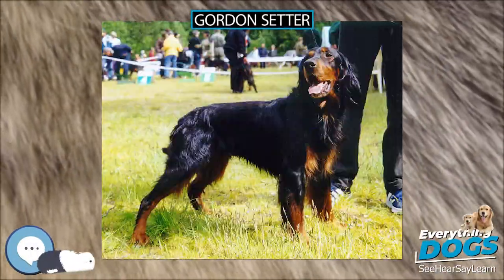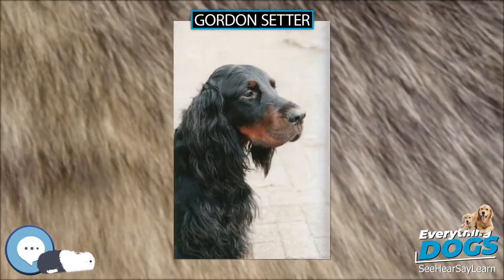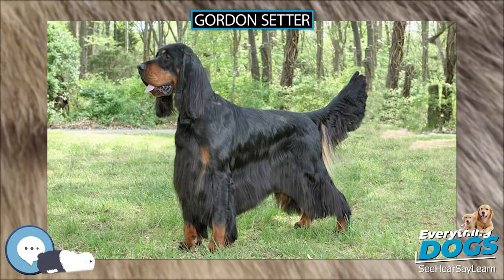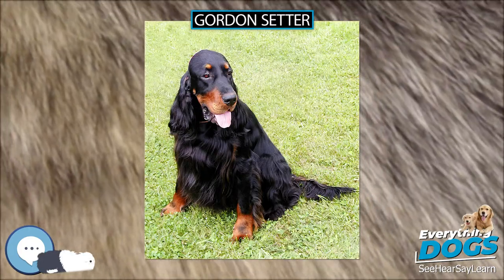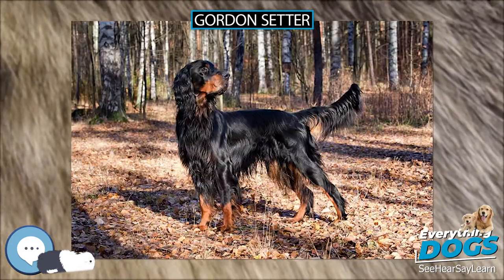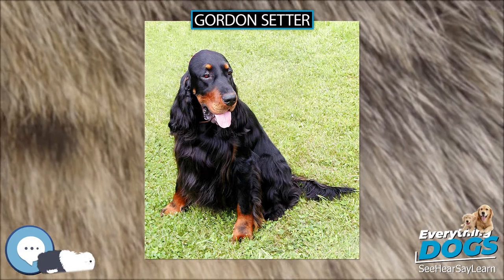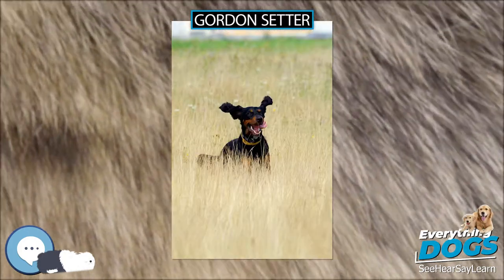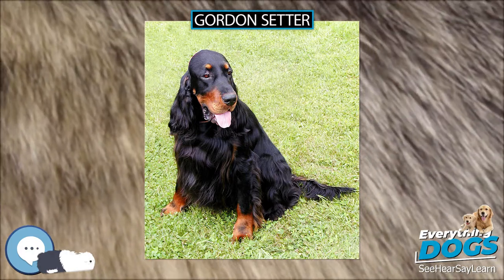Gordon Setter 🐶🐾 Everything Dogs 🐾🐶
In this video series we're covering everything about dogs. When we say dogs we're ta
The Gordon Setter is a large breed of dog, a member of the setter family that also includes both the better-known Irish Setter and the English Setter. Setter breeds are classified as members of either the Sporting or Gundog Group depending on the national kennel club or council. The original purpose of the breed was to hunt gamebirds. Their quarry in the United Kingdom, may be partridge or grouse, pheasant, ptarmigan, blackgame, snipe or woodcock: whilst overseas bird dogs are worked on quail, willow grouse, sand grouse, guinea fowl, sagehen, francolin and any other bird that will sit to a dog—that is to say, will attempt to avoid a potential predator by concealment rather than by taking to the wing at the first sign of danger. It is this combination of a bird that will sit fast in front of a dog that will remain on point that makes bird dog work possible.lking about everything up and down the tree of canines, or should I say Canidae.

38 Extraordinary Tales of Love, Loyalty, and Life With Dogs
Every Dog: A Book of Over 450 Breeds
Outward Hound Interactive Puzzle Toy
Extreme Dog Toy - Toughest Natural Rubber, Black
Doggie Tail Interactive Dog Toys - wiggles